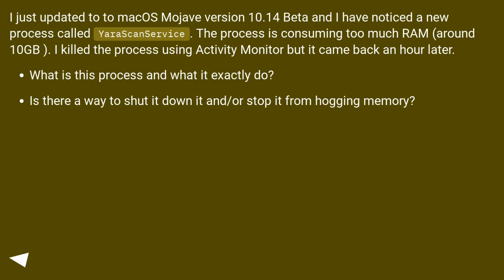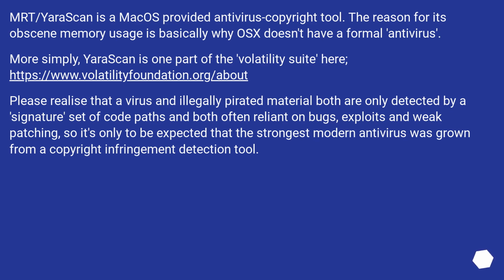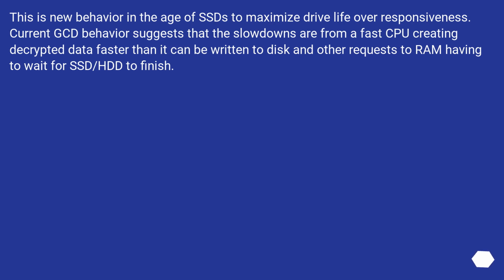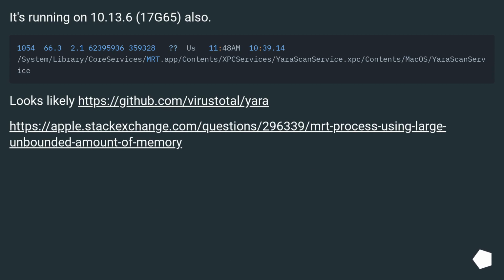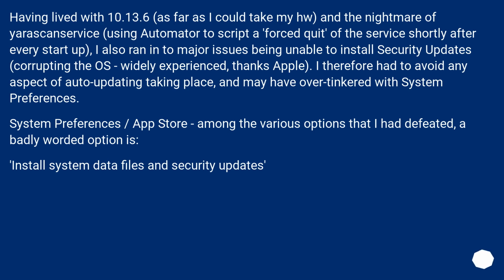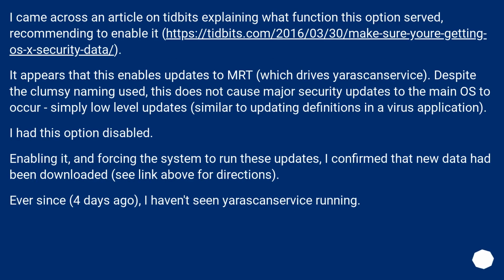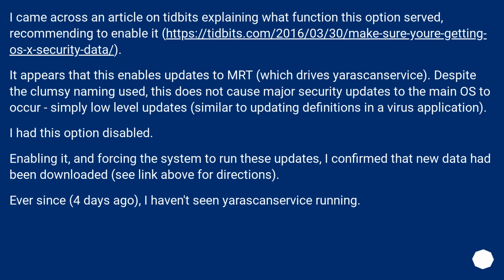What is “YaraScanService” that shows up in macOS Mojave Beta (10.14) and macOS High Sierra (10.13.6)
Chapters
00:00 Question
00:44 Accepted answer (Score 19)
03:29 Answer 2 (Score 7)
03:52 Answer 3 (Score 2)
04:22 Answer 4 (Score 1)
06:06 Thank you